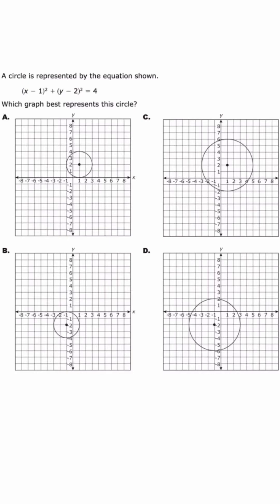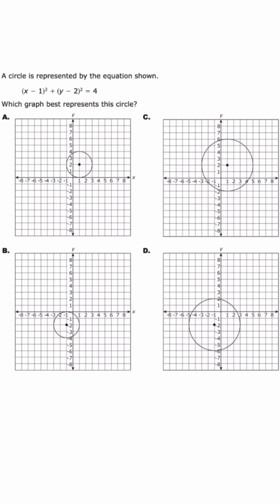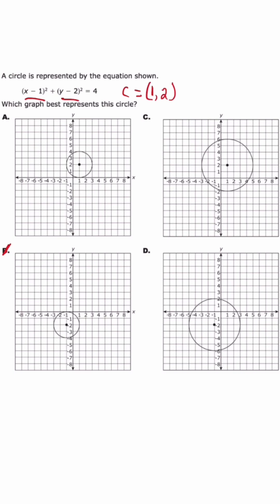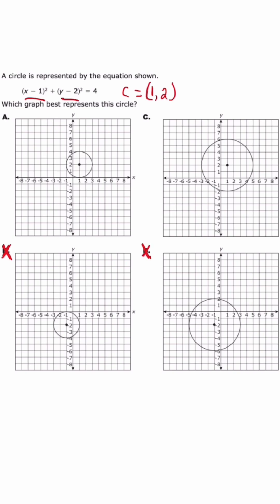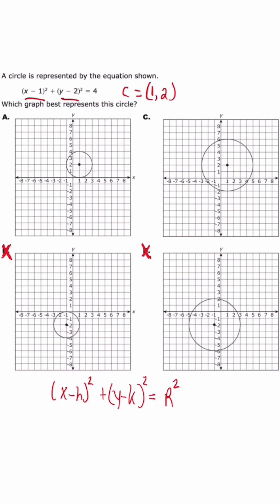2 ESSENTIAL Steps to Solve Circle Geometry Problems FAST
ubscribe for more Math Hacks 🧠